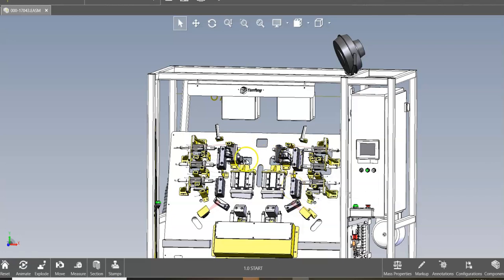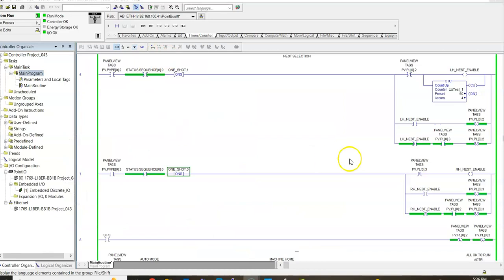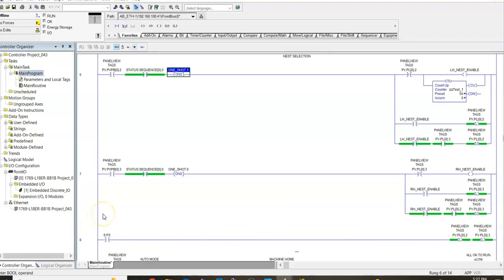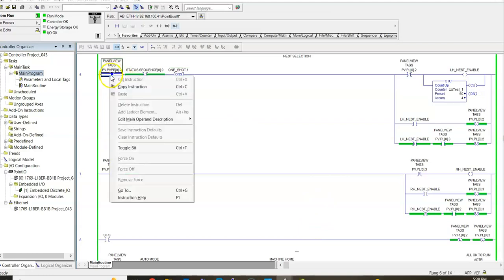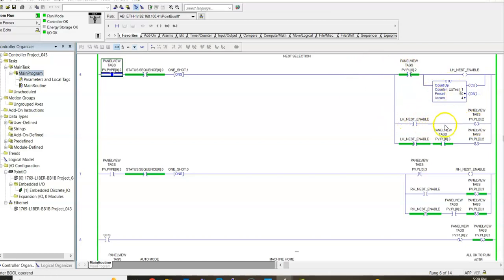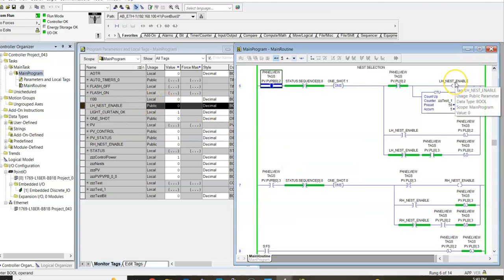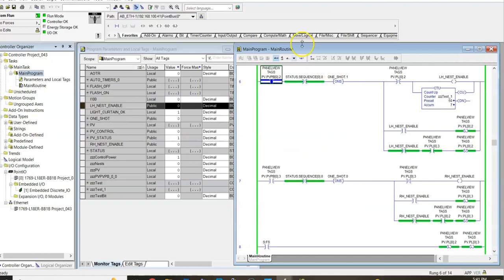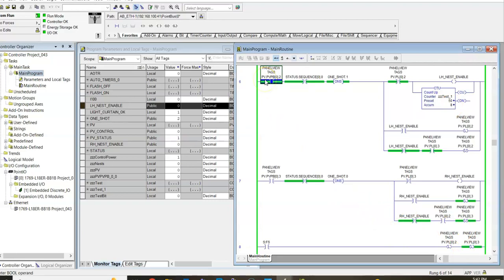PLC Programming - Fundamental Logic Exercise - Machine Nests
✅ Lets create of a PLC program using ladder logic to program 2 parts nests on a machine. In this tutorial, you'll learn how to build a program that allows you to seamlessly choose between one or both parts nests on a machine.

This video demonstrates the intricacies of ladder logic programming, offering a practical and applicable set of logic for anyone involved in industrial automation. From the fundamentals of ladder logic to the nuances of conditional branching, you'll begin to learn to tailor PLC programs to the specific needs of your machinery, optimizing efficiency and flexibility in the manufacturing process.

Learning to create a PLC program for selecting parts nests is a pivotal skill in industrial automation, providing a versatile solution for adapting to varying production requirements. The ability to customize and control part selection enhances the adaptability of manufacturing processes, allowing for efficient production changes without the need for extensive reprogramming.

This tutorial not only equips you with the technical know-how of ladder logic programming but also instills a problem-solving mindset essential for real-world applications. Elevate your proficiency in PLC programming by watching and then practicing what you've learned.